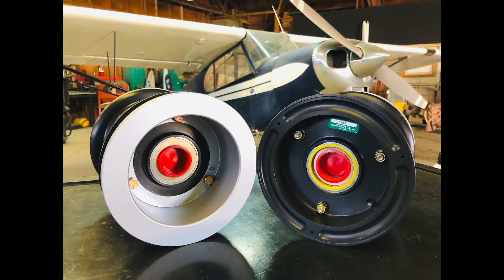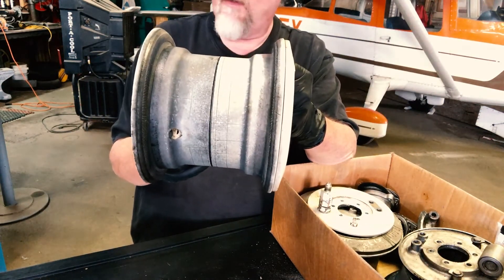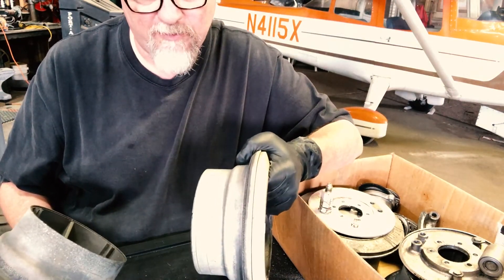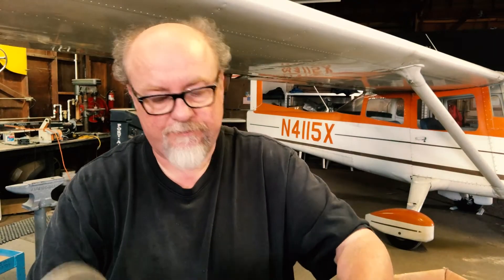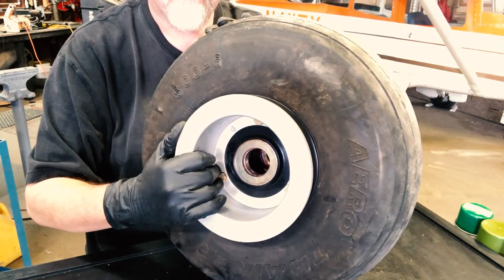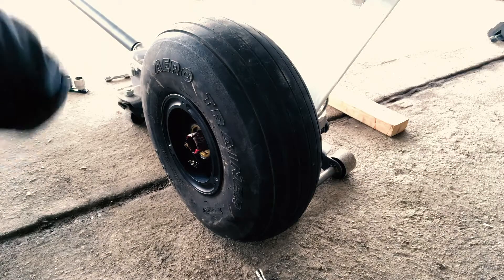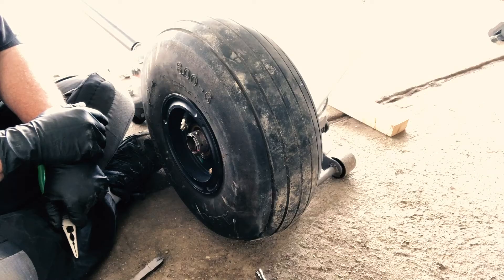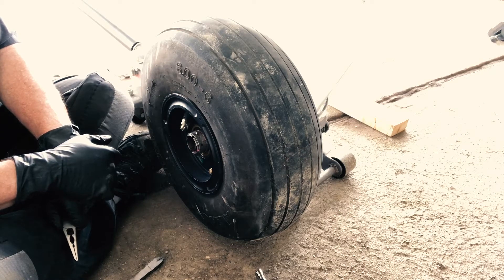Installing Airframes Alaska Bushwheels On A Piper Tri-Pacer (DIY Series) | Wild River Aviation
I needed to upgrade my Tri-Pacer from drum brakes to disc brakes in a bad kind of way. I decided on the STC from Trimmer Aviation and the parts from Airframes Alaska. The STC and the kit from Airframes Alaska is a really good DIY project for aircraft owners (with a little help from your local A&P/IA).

Amazon Wishlist